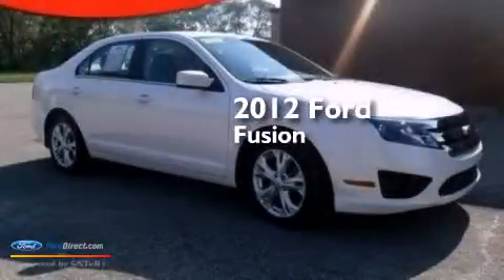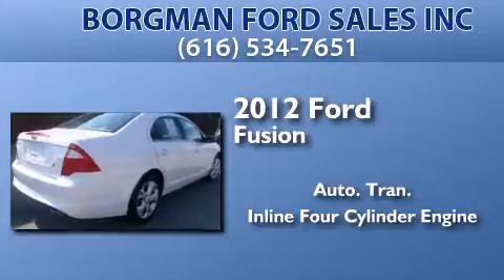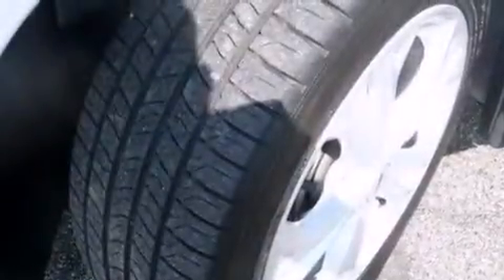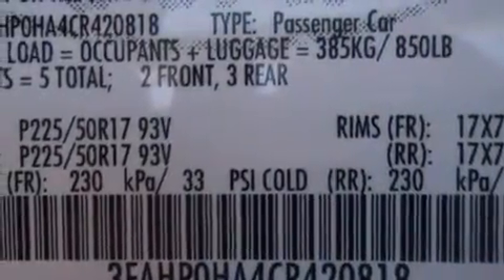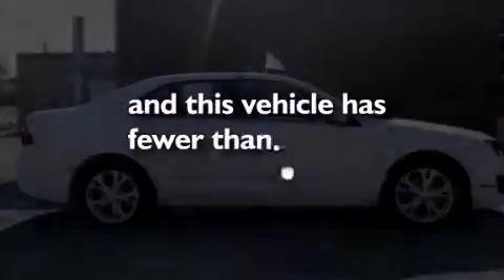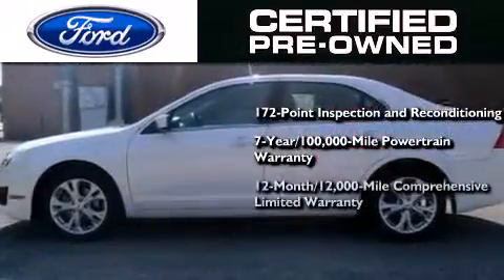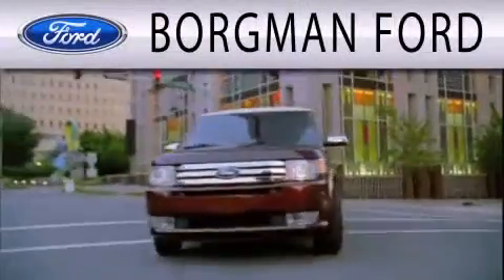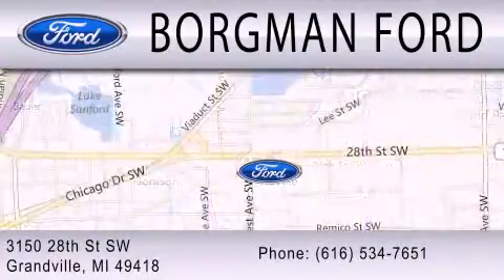Preowned 2012 FORD FUSION Grandville MI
We have been honored to serve the Grandville MI area , we promise that your experience at our dealership will exceed your expectations ! Year : 2012 Make : FORD Model : FUSION Engine : 2.5L I4 16V MPFI DOHC Trans . : 6-SPEED AUTOMATIC Exterior : WHITE Miles : 33,209 Stock : 13PU620 Borgman Ford Sales Inc 28th St S W Grandville , MI 49418